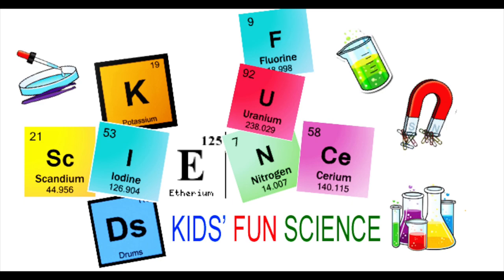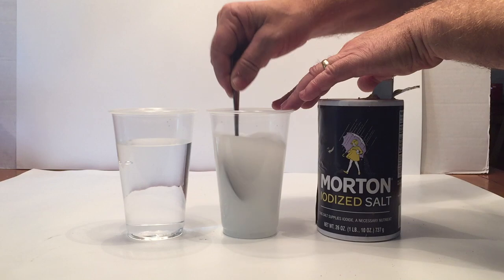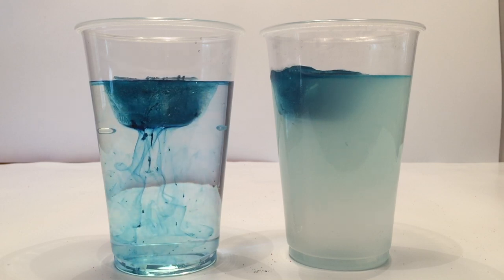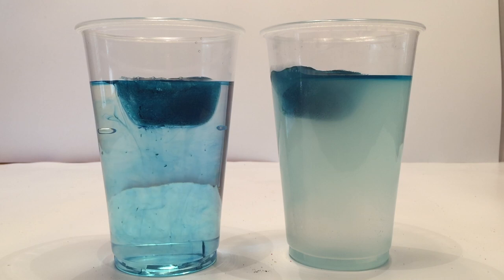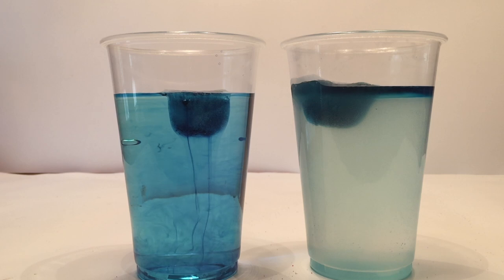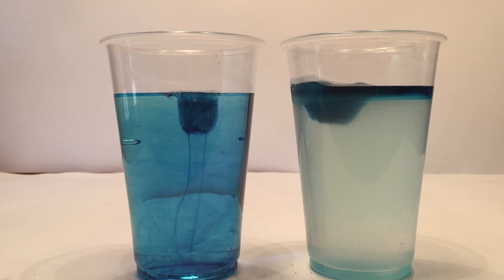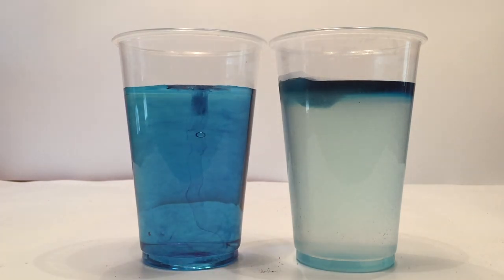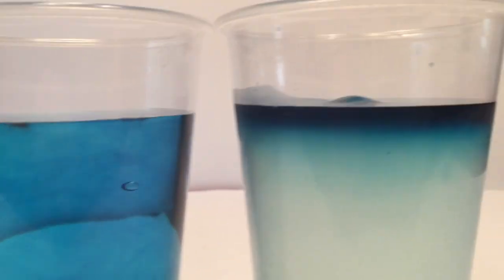Does ice melt faster in fresh or salt water?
DOES ICE MELT FASTER IN FRESH OR SALT WATER? Experiment

PROCEDURE:
Put your favorite food coloring in a ice cube tray with water and freeze.
Fill one transparent cups up with tap water, and the other with tap water and add salt.
Observe the rate of melting of each ice cube.

EXPLANATION:
I love the results of this experiment as it really surprise me. When I put salt on a ice cube it melts the ice very fast and when I saw this I could not believe it. The ice cube in the salt water melts much slower then the one in the fresh water.

In the salt water the colored water from the melted ice cube forms a distinct layer that floats on top of the salt water. In the fresh water, the melted water sinks to the bottom and is evenly spread out.

These observations can be interpreted by comparing the density of fresh water and salt water.  When the ice melts, the water that results in very cold. It is more dense than the warmer tap water in the cup, and will thus sink. As we see on the left side.

As the colder water sinks, it displaces and pushes up the warmer tap water from the bottom. As this warmer water comes into contact with the ice cube, it hastens its rate of melting. A convection current has been set up, where the colder water sinks and the warmer water is pushed up. Convection is the transfer of heat by the movement of fluids.

In the cup of salt water, the cold water that results from the melting of the ice cube is less dense than the salt water, so it floats on top. There are no convection currents occurring here. Since the ice cube is constantly in contact with the very cold water, which prevents it from contacting the warmer water below, it takes a longer time to melt.

 This happens in the oceans where Icebergs last much longer in salt water then they do in fresh water. The melted ice from an iceberg will float on top of the salt water in the ocean, but will sink in fresh water. Ice cubes will cool a diet drink much faster then they will a sugared drink for this same reason.